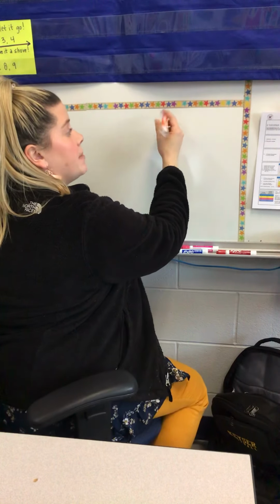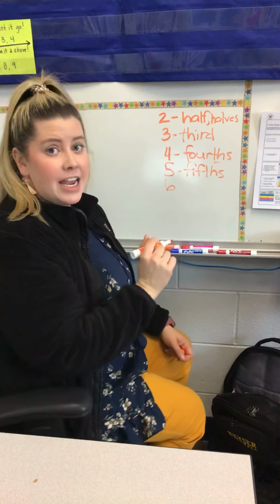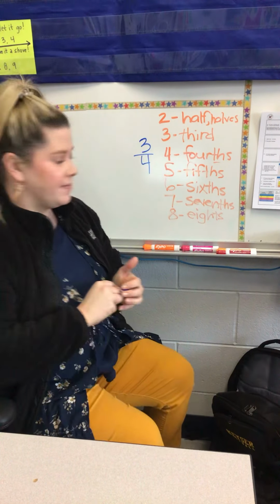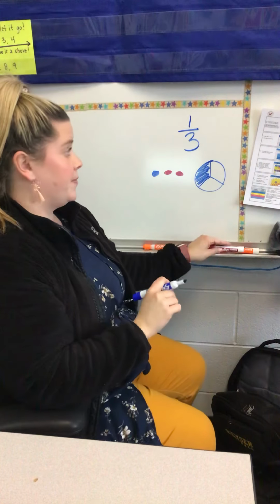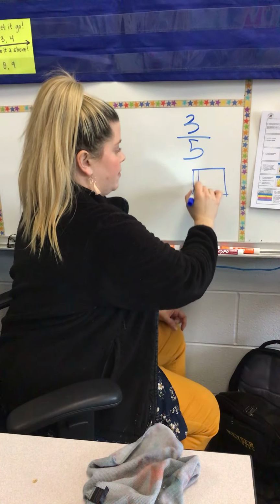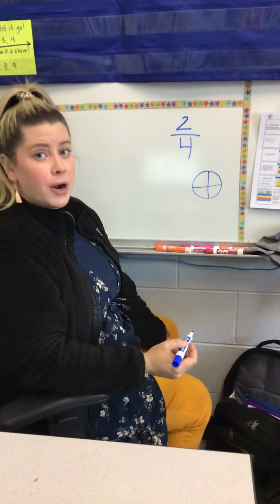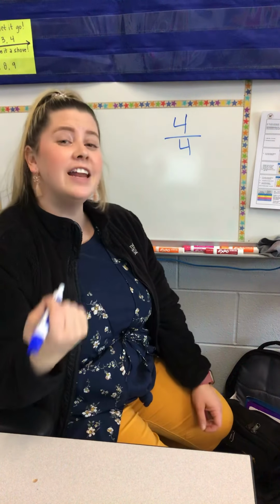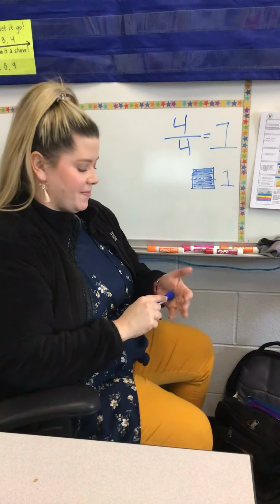Tues math review